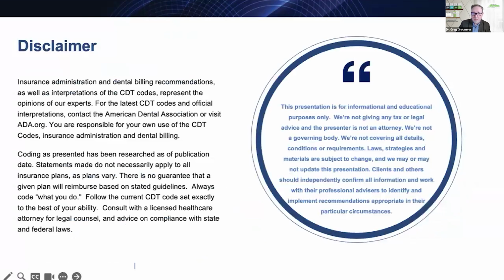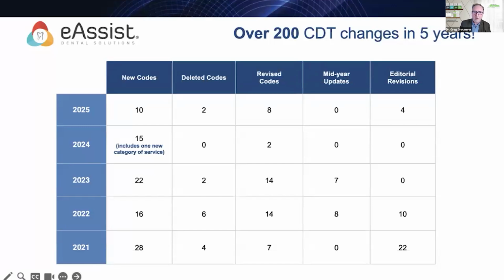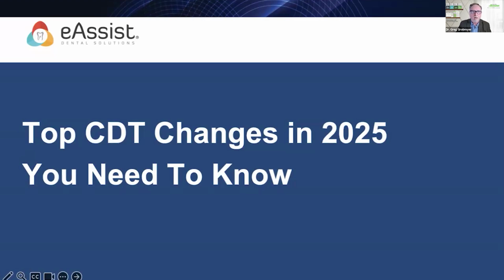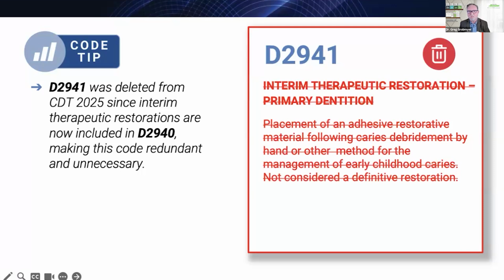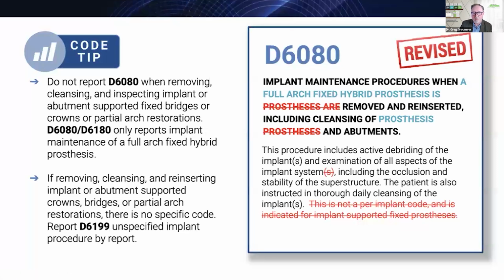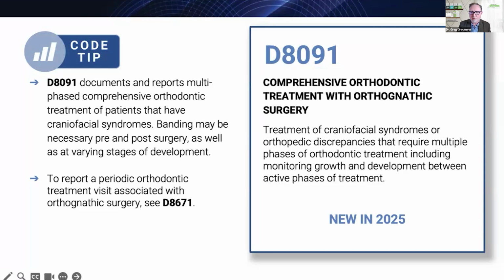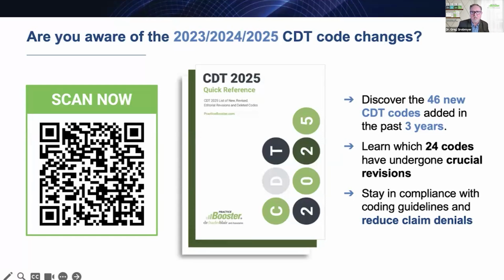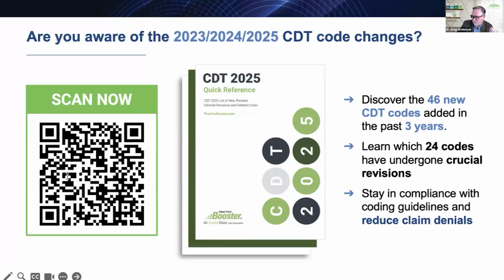2025 CDT Code Changes: Key Updates and How to Adapt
Start the year strong with a deep dive into new dental coding changes. Join Dr. Greg Grobmyer, Practice Booster’s Senior Advisor and Editor-in-Chief, for a comprehensive webinar covering new CTD codes, modifications, and deletions.

As a recognized expert in dental coding, Dr. Grobmyer will give you the tools you need to seamlessly integrate the 2025 CDT codes into your practice's workflow.

Whether you’re a dentist, office manager, or billing specialist, this session is designed to help you easily integrate the latest codes, ensuring your practice operates efficiently, minimizes claim denials, and remains audit-ready.

Key Takeaways:
🔹Rationale behind CDT changes and their impact on essential procedures
🔹Implementing new codes to enhance reimbursement and compliance
🔹Expert techniques to stay current, reduce claim denials, and avoid costly coding errors

00:00 Introduction to CDT Code Changes
07:04 Understanding the Importance of Code Changes
14:40 Overview of 2025 CDT Code Changes
22:04 Detailed Discussion on Specific Code Changes
38:31 Understanding Dental Codes for Restoration Removal
40:12 The Evolution of Implant Procedures and Coding
44:04 New Codes for Implant Maintenance and Repairs
49:04 Coding Changes for Replacement of an Implant Screw
54:50 CDT Codes for Administration for Neuromodulators, BOTOX
57:10 CDT Codes Addressing Sleep Apnea and Unspecified Services
01:00:26 Navigating Changes in Dental Coding and Resources